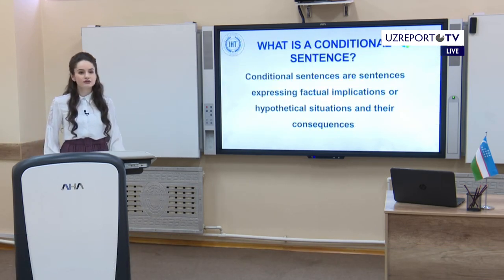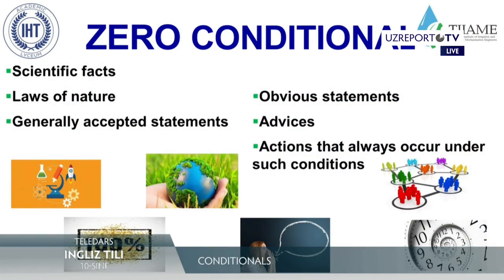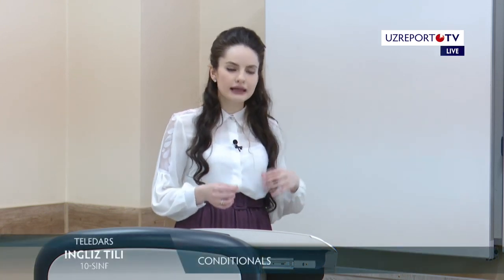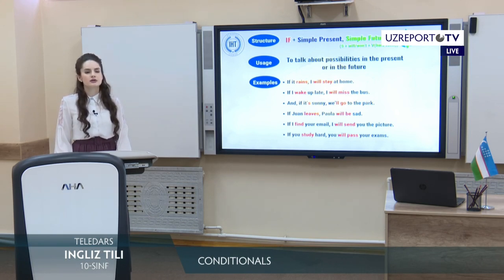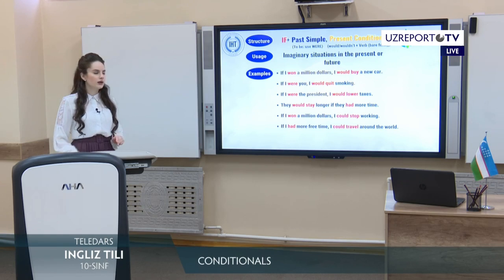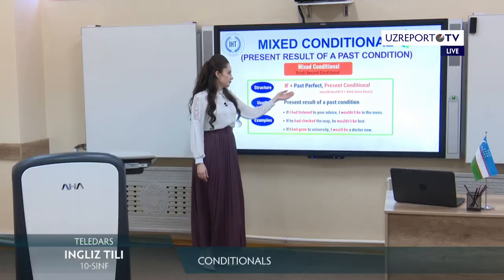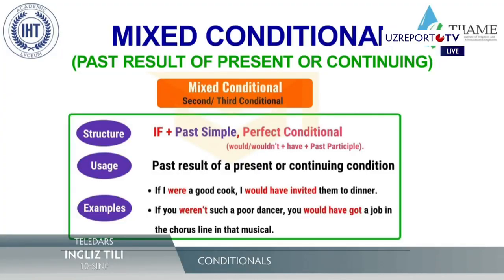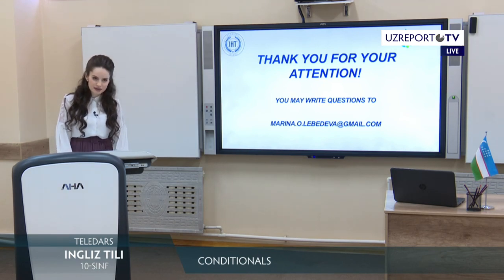UZREPORT TV da jonli efirda teledars: Ingliz tili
UZREPORT TV  telekanali va "International  House –Toshkent" akademik litseyi hamkorligida o'quvchilar uchun teledarslar: Ingliz tili